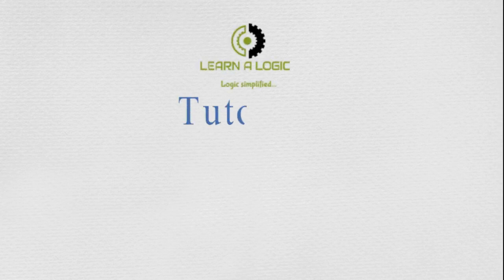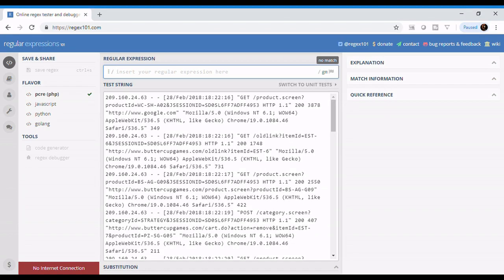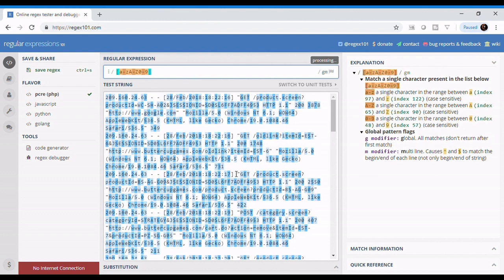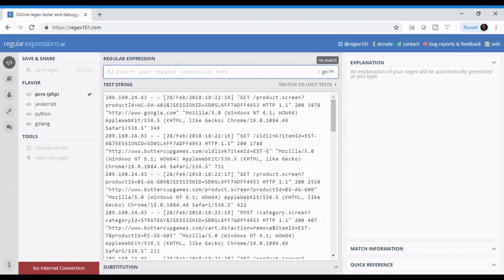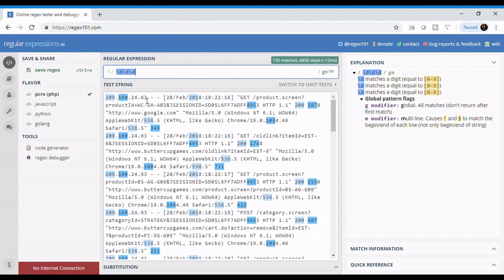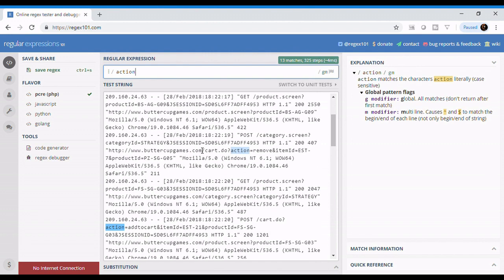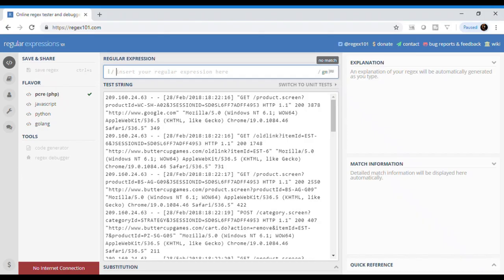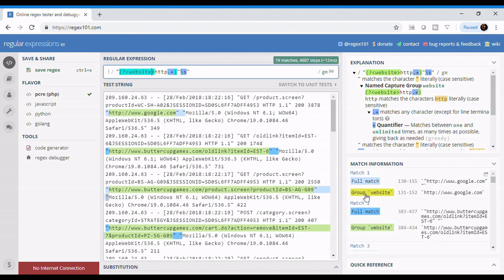Regular expression tutorial. Regex tutorial. Step by step learn the basics of regex.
In this video you will learn about the basics of Regular Expressions (RegEx) and will be capable of matching patterns of text on your own.